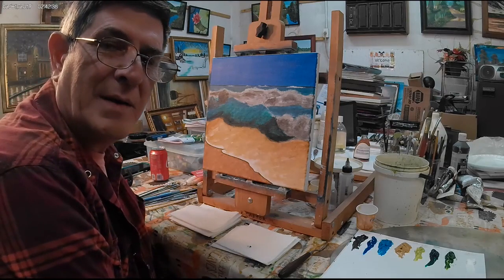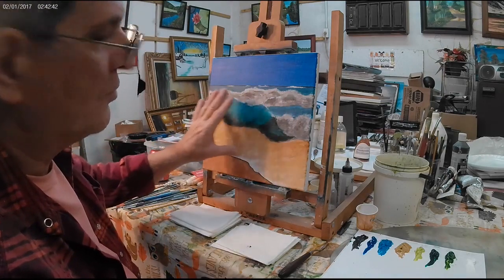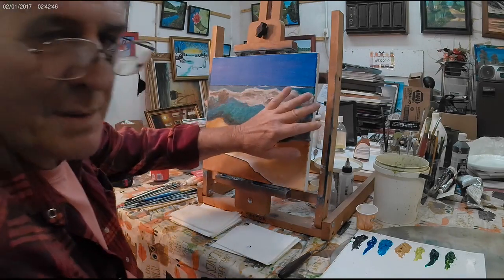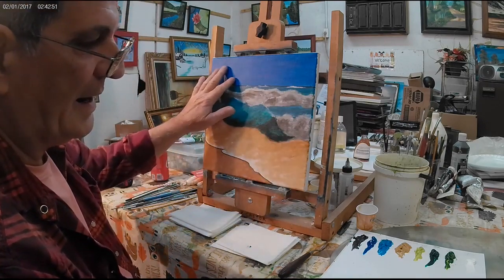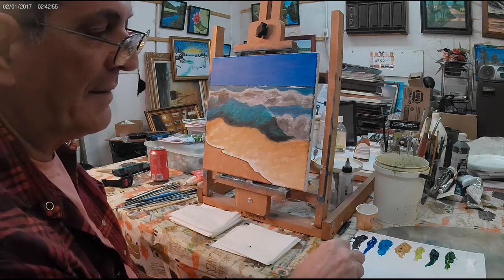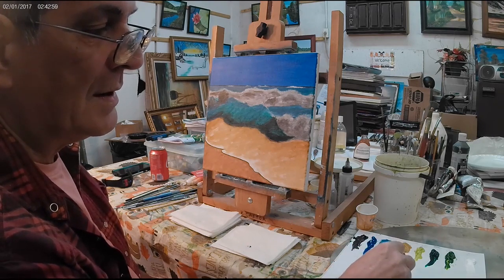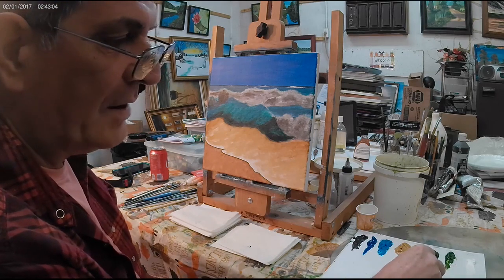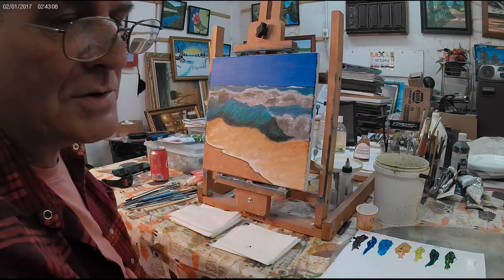Seascape Part 3 OILS, Make sure you get part 4 to complete.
Seascape part 3 finished with oil paint, this is 12 X 12 Canvas.

How to paint in Oil, How to paint in Acrylic, How to paint with a knife, Beginner painting,
How to paint a portrait, How to paint a landscape, How to paint Animals, How to paint Seascapes, How to paint trees, how to paint clouds, how to paint reflections,
Paint like Bob Ross or Wiliam Alexader

GET YOUR PAINTING SUPPLYS HERE!
Bob Ross Landscape Oil Full Set of 14 Paints (37ml Tube
Bob Ross 16 Piece Master Paint Set
Bob Ross - Landscape Brush Set, Oil Based Painting Tools, 12 pieces
Winsor & Newton Liquin Original, 75ml
Winsor & Newton Artists' Oil Colour Paint Introductory Set, Ten 21ml Tubes

Donations Paypal - To Help buy paint and materials for the channel.